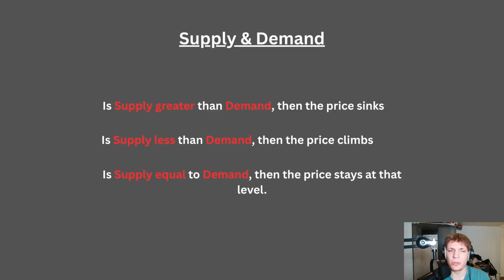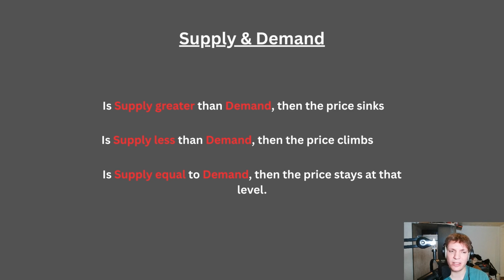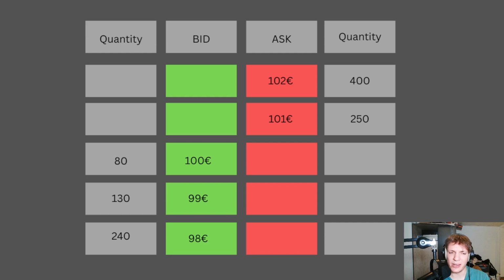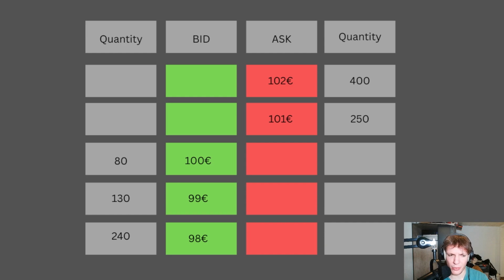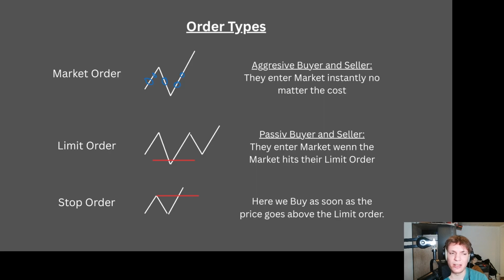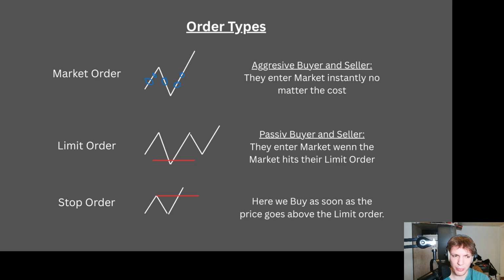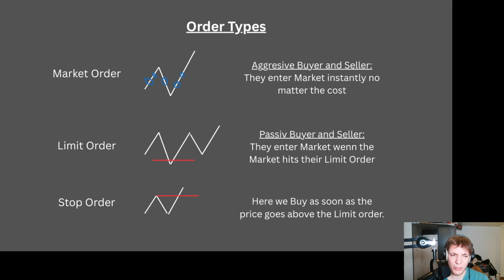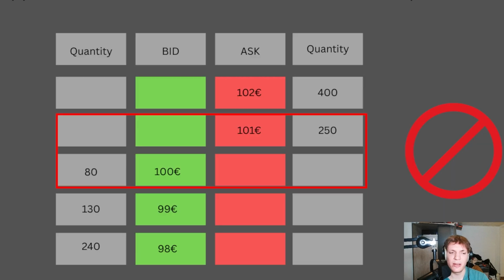EP5: Supply & Demand in Trading – The Core Concept Explained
In this episode, we break down one of the most essential concepts in trading: Supply & Demand.
Understanding how supply and demand dynamics work is critical—not just in the markets, but in all areas of life.

📊 Learn how the balance between buyers and sellers drives price action, and why aggressive vs. passive orders matter more than you might think.

We cover: ✅ The basic principles of Supply & Demand
✅ Real-world examples and how they apply to markets
✅ How Bid & Ask systems function
✅ Why aggressive market participants move price
✅ The different order types and their impact

This lesson lays the foundation for our entire trading strategy, so make sure you watch until the end.